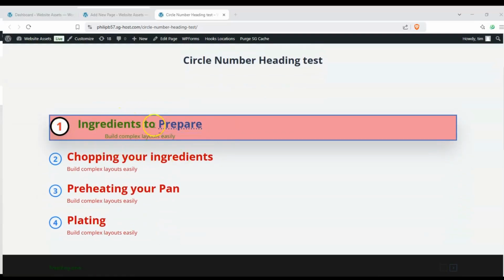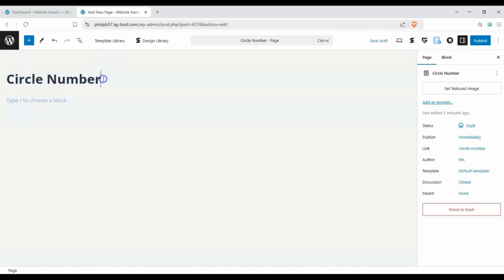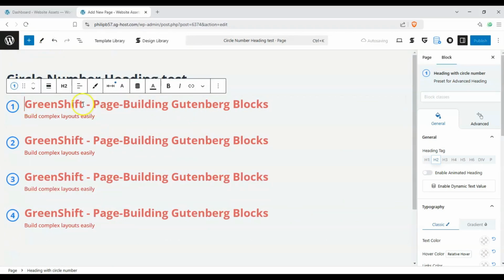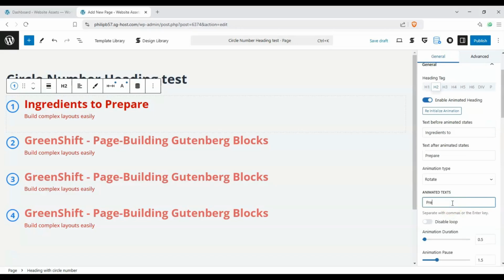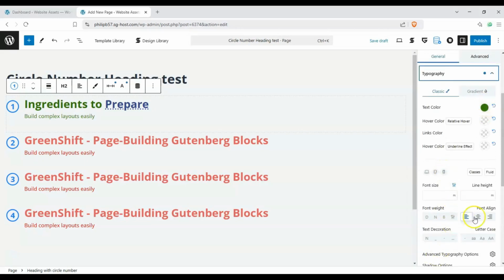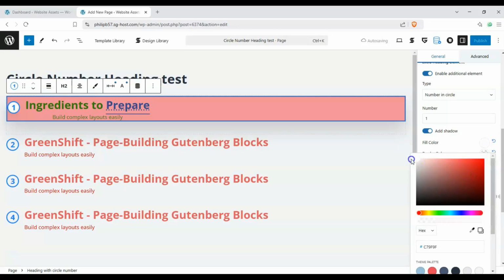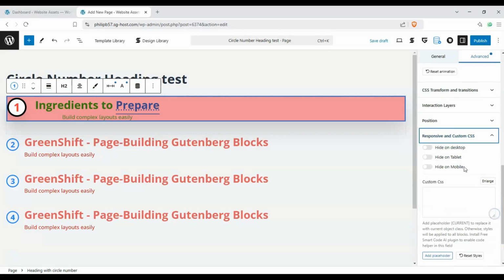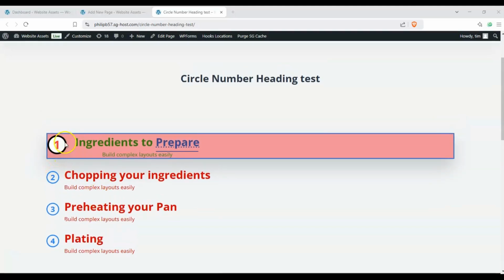Greenshift Blocks: Heading with Circle Number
Add stylish numbered headings with Greenshift's Heading with Circle Number block! Learn how to create visually appealing headings with numbered circles using this unique Greenshift block on your WordPress website. This tutorial covers simple steps, customization options (like circle styling, number formatting, heading styles, color adjustments, and animation effects), and tips for creating engaging lists, step-by-step guides, and more. Greenshift users welcome!